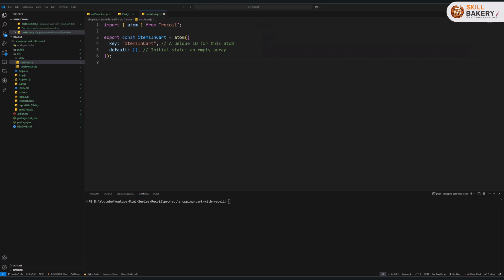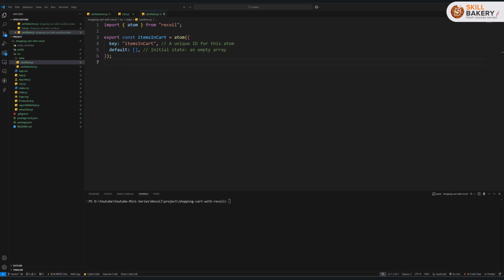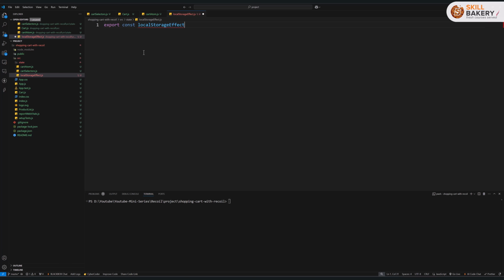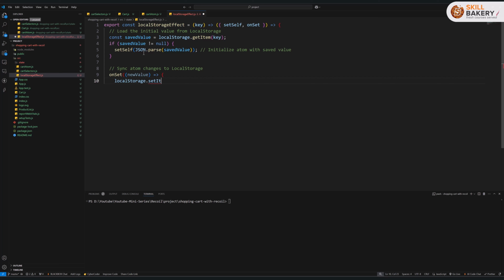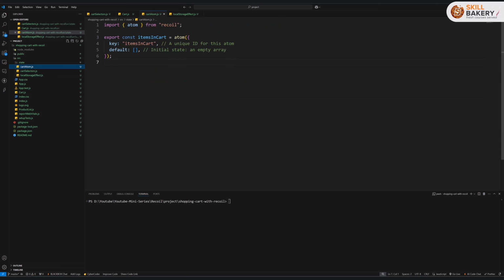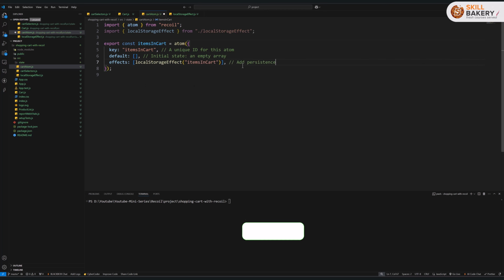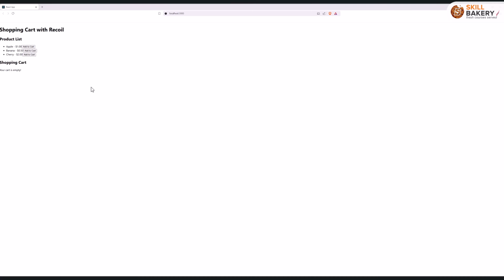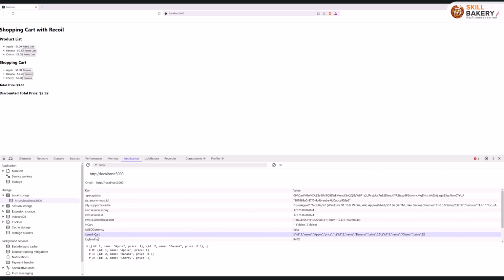Persist State in Recoil: Build a Seamless Shopping Cart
💾 Welcome to Lecture 7 of our Recoil series! In this session, we’ll learn how to persist Recoil atom state to LocalStorage for a seamless user experience. 🛒 No more losing your shopping cart data on refresh—let’s fix that!

🧠 What You’ll Learn:
1️⃣ Why persisting state is essential for real-world apps.
2️⃣ How to use Recoil’s effects to sync atom state to LocalStorage.
3️⃣ Steps to restore the state during app initialization.
4️⃣ Best practices for managing client-side persistence securely.

👨‍💻 Code Walkthrough:

Implementing a custom localStorageEffect for Recoil.
Applying it to the itemsInCart atom.
Testing persistent state across browser refreshes.

💡 Pro Tip: Persisting state improves the user experience and ensures your app feels more professional.

RecoilJS, React, LocalStorage, PersistentState, ShoppingCartApp, LearnReact, WebDevelopment, StateManagement